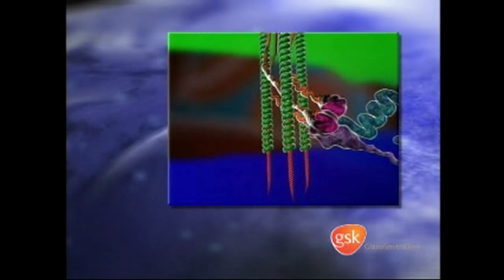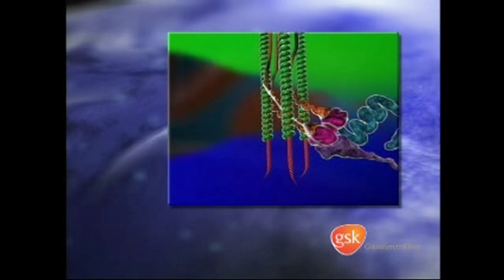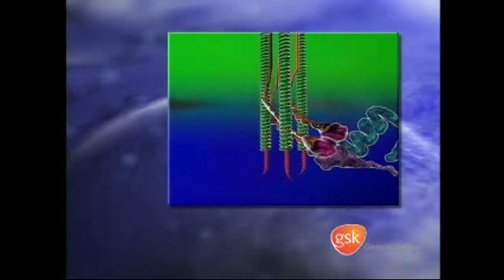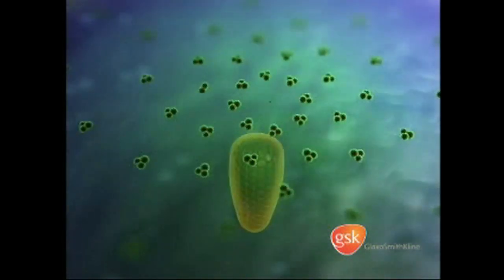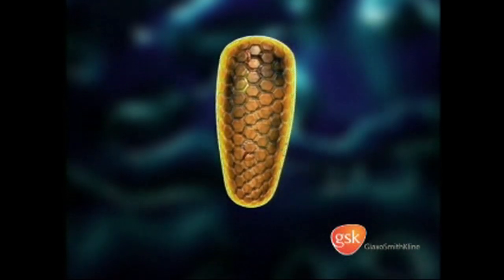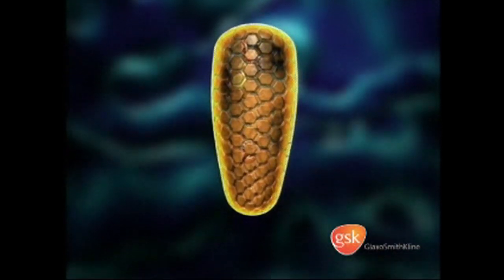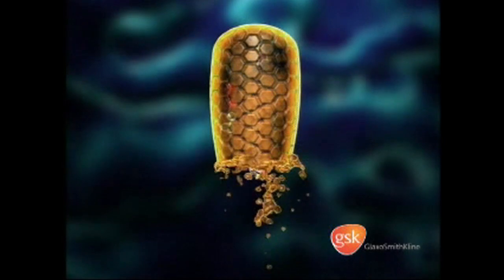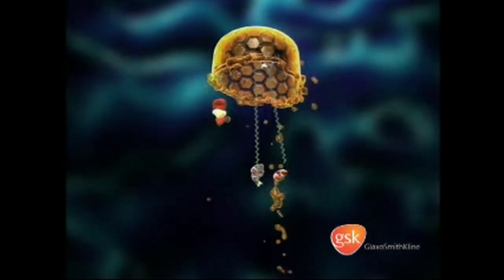ВИЧ патогенез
Подробно показан процесс размножения ВИЧ.